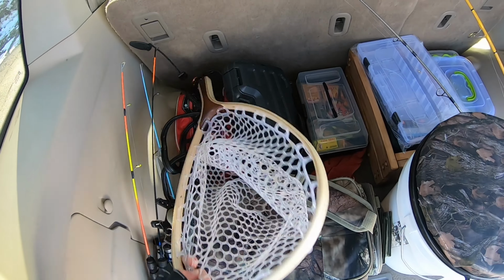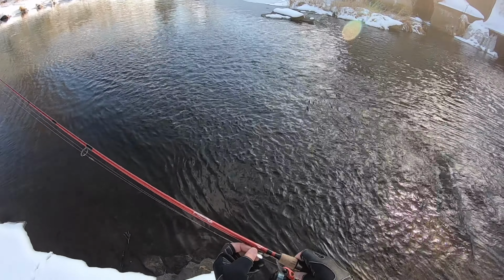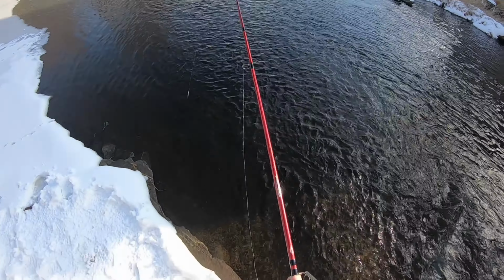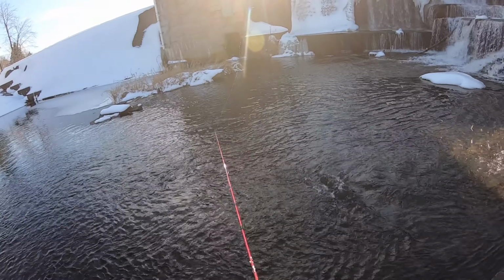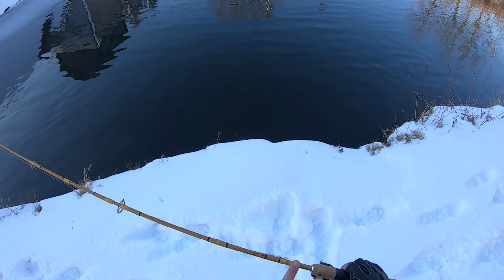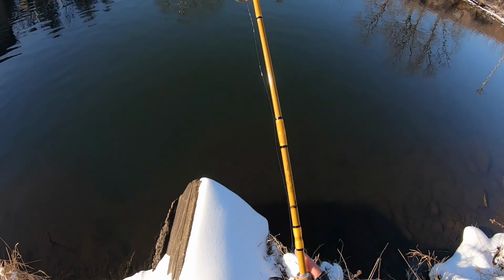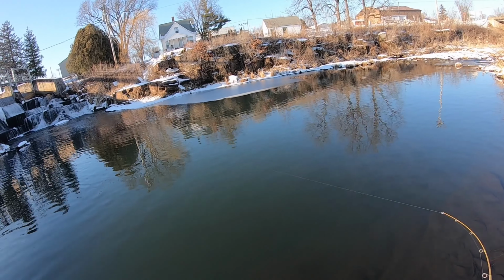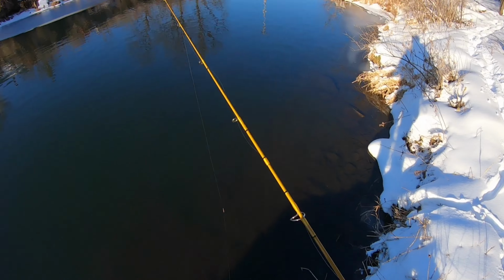Brook Trout fishing on Ground Hog day (02/02/2021)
Hey everyone Happy Ground Hog Day and thanks for joining me on another fishing adventure. My wife, as busy as she is, was able to take me out for some quick fishing. I decided to head back to the dam/waterfall destination since I had such a blast on the previous outing(Link to video below). I started out fishing by the waterfall area using my first rod/reel set up where I caught my first two fish of the day. After a few more casts in this spot I moved to the opposite side of the dam to fish with my second rod/reel set up. This switch up paid off since I was able to catch my biggest fish of the day. I ended the trip on that note and made my hike back to the car.

My first set up included: 7ft Berkley Cherrywood HD rod, Abu Garcia MaxX 20 spinning reel, 6lb. Fluorocarbon main line, barrel swivel, 6lb. Fluorocarbon leader, 1/24oz. white and silver rooster tail spinner.
My Second setup included: 6ft. Eagle Claw rod, Daiwa Sweepfire 1000-2B reel, 12lb. Fluorocarbon main line, barrel swivel, 6lb. Fluorocarbon leader, 1/8oz. white and silver rooster tail spinner.